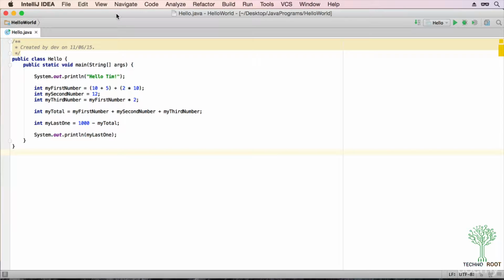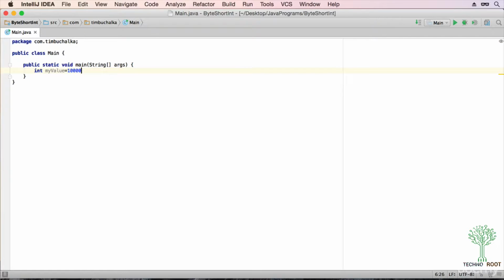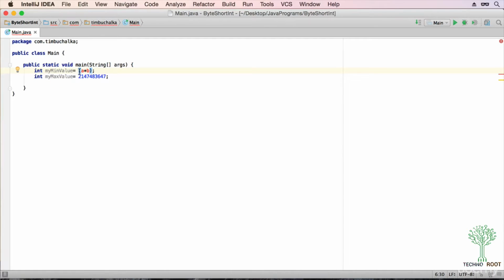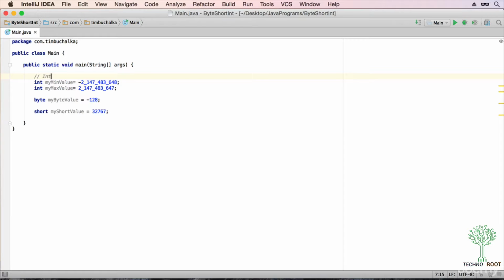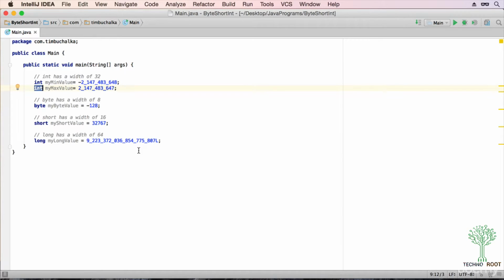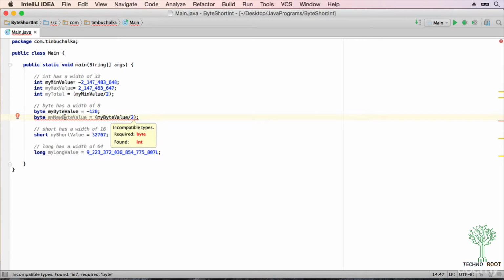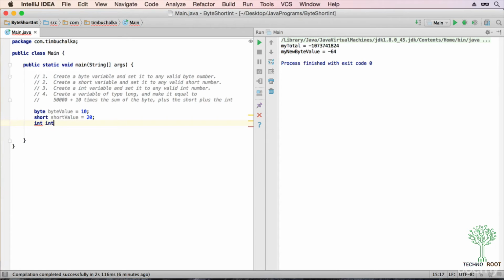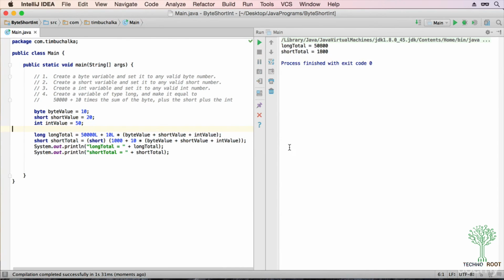Java top Course : Getting To Know Primitive Data Types,The Byte Short Int And Long (Part7)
Welcome to Java course.This video is i show Primitive Data Types in java using Intellij IDE.The cource will be continued in next videos.